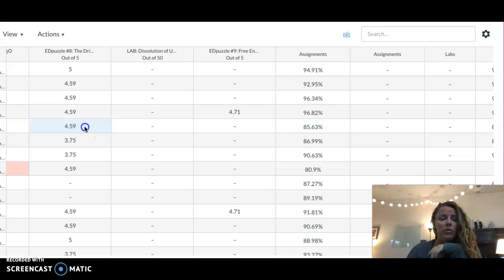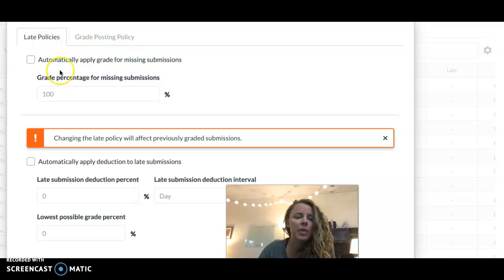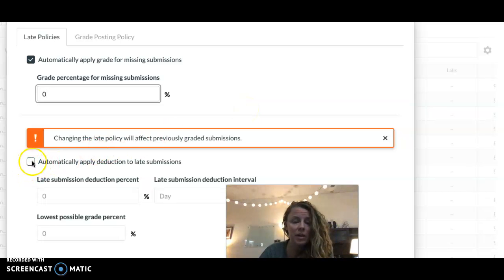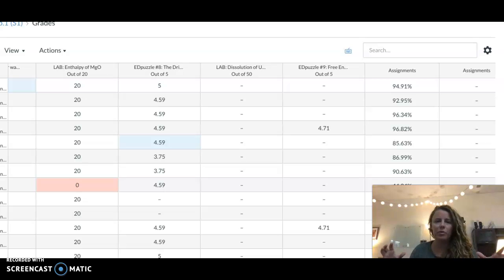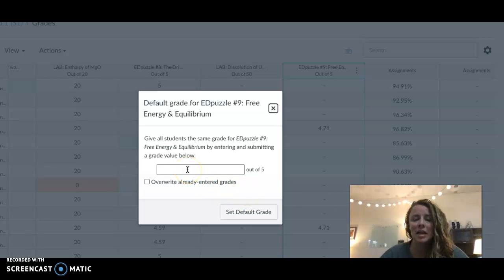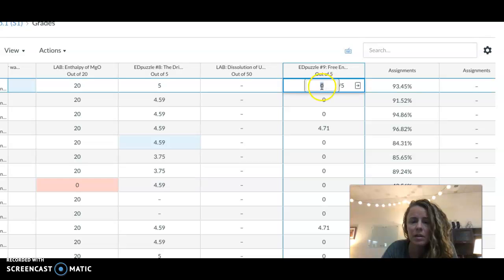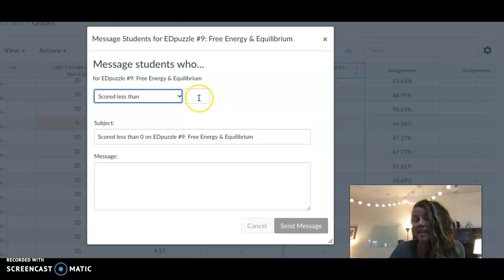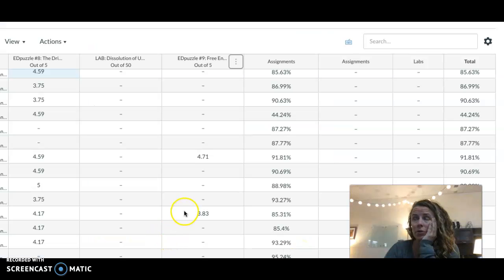Helpful Canvas Gradebook Settings & Features